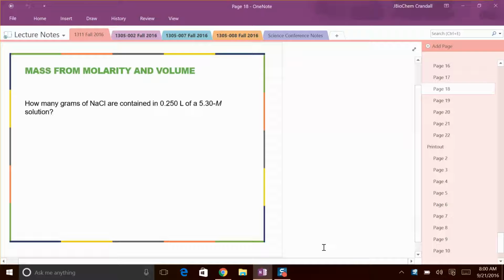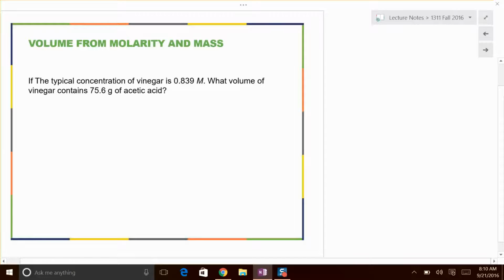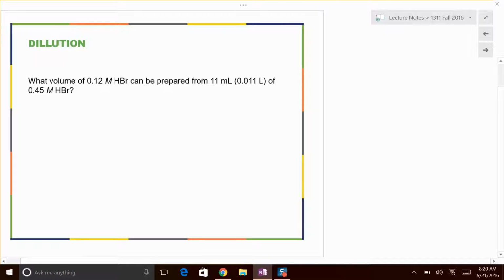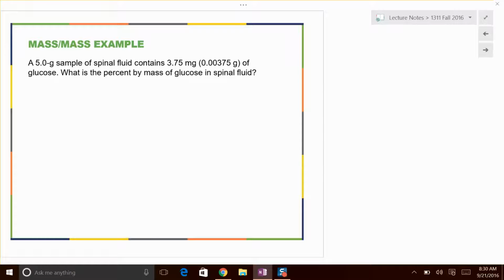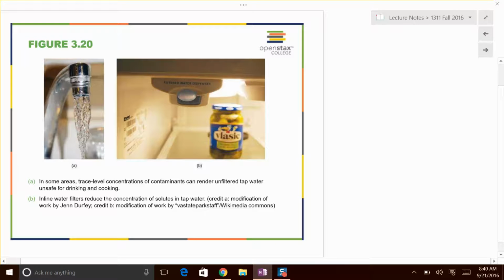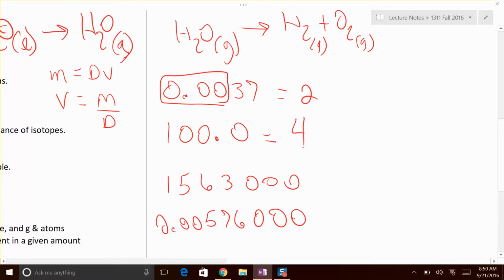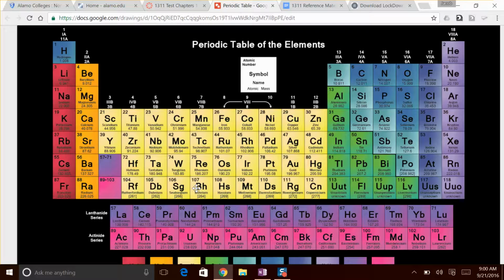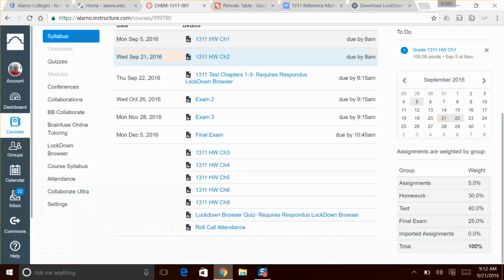1311 Chapter 3 end and test review